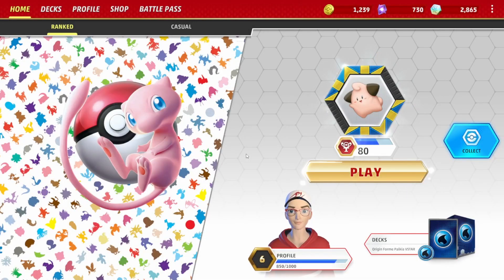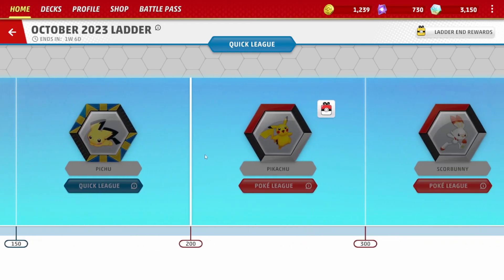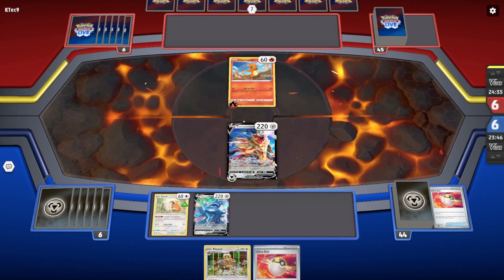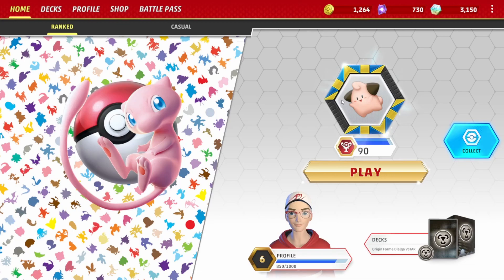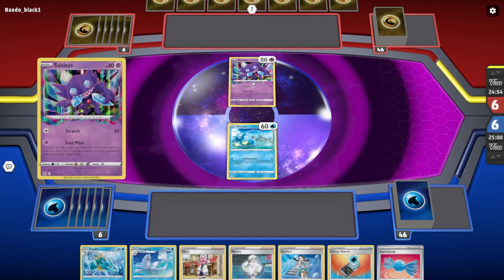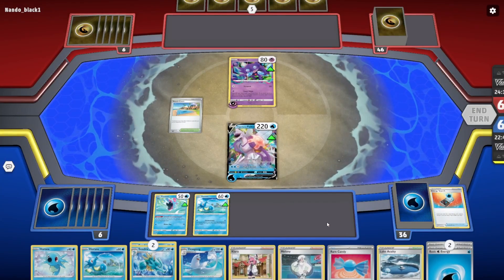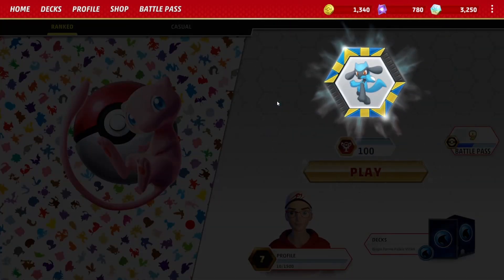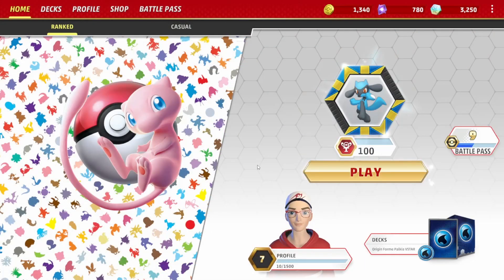Climbing the Ladder! | Pokémon TCG Live | 04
Welcome to Pokémon TCG Live!
Climbing the Ladder!, join me on my Pokémon journey as I learn the cards decks and how to be the best Pokémon player  I can.

Help me in this journey by commenting on how you would have played the games differently, which cards are better and how you would have built your deck.

Join me in my Discord for more Pokémon chat about your favourite Pokémon and your likes and dislikes about this game.